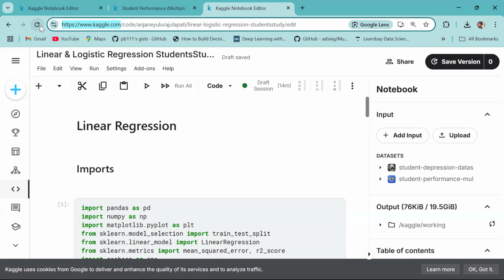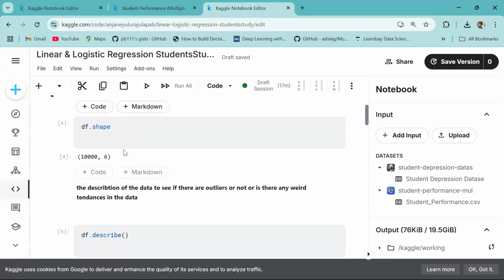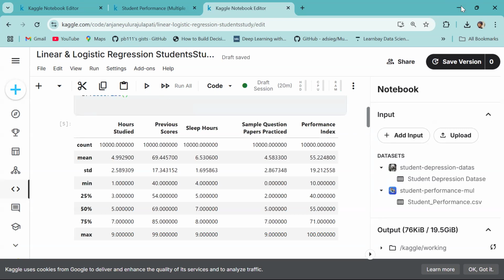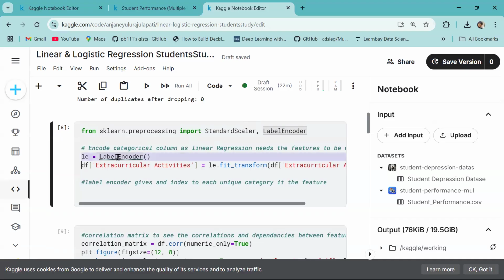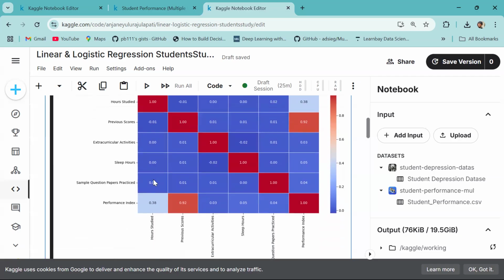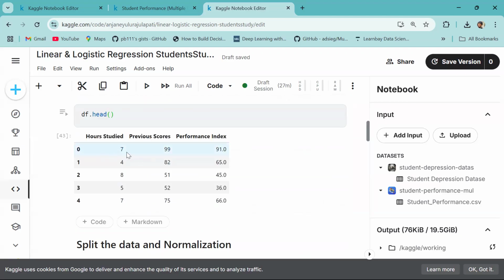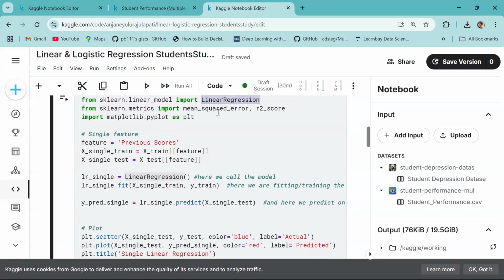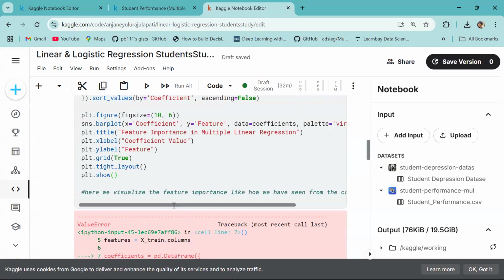Student Performance Prediction Using Machine Learning | Full Kaggle Project Walkthrough 📊🎓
📘 Welcome to a complete walkthrough of the **Student Performance Prediction Project** on Kaggle!

In this video, you'll learn how to build a machine learning model that predicts students' academic performance based on various personal, social, and academic features.

✅ What You'll Learn:
- How to explore and understand the dataset
- Data preprocessing and feature engineering
- Exploratory Data Analysis (EDA) using Python
- Building classification models to predict final grades
- Evaluating accuracy, precision, recall, and confusion matrix
- Improving the model with hyperparameter tuning

🎯 Whether you're a beginner in data science or preparing for interviews, this project will sharpen your skills in:
- EDA
- Classification
- Model evaluation
- Real-world ML problem-solving

📁 Tools & Libraries Used:
- Python
- Pandas
- Seaborn & Matplotlib
- Scikit-learn
- Jupyter Notebook

- End-to-end ML Projects
- Statistics for ML series
- Interview-focused Python content

💬 Drop your questions and thoughts in the comments — I reply to every one!